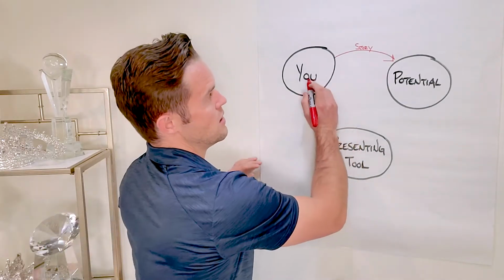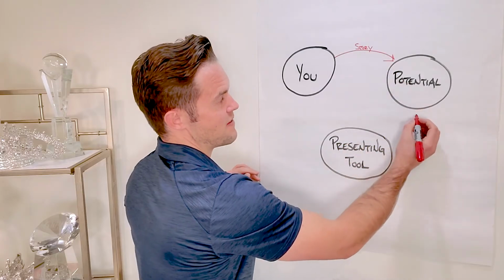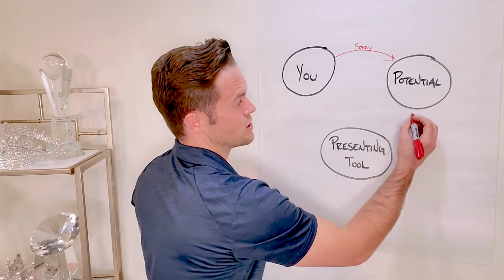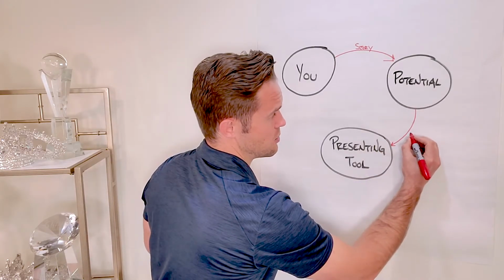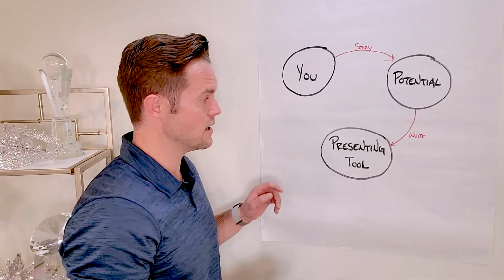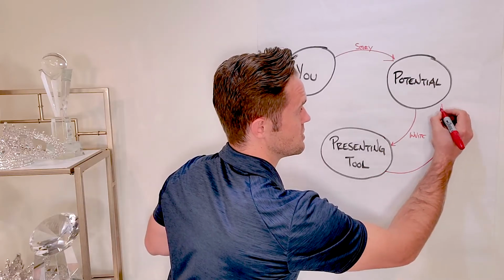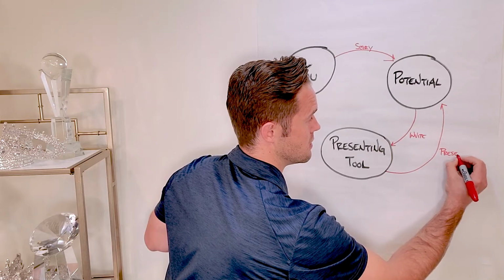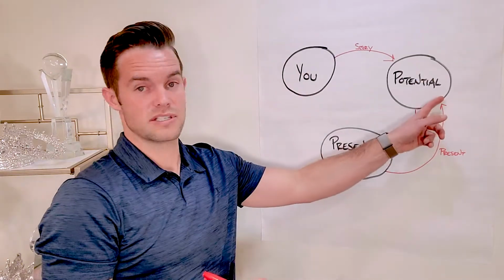Step #3 - Present: Tools of Presenting the Opportunity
We want to share all the tools that are available to help you present the opportunity! It’s so important to use tools to help you because they help you keep the emotional bond with your customers and prospects.